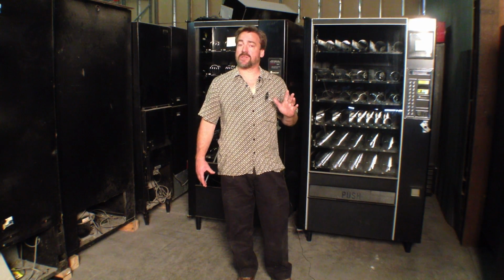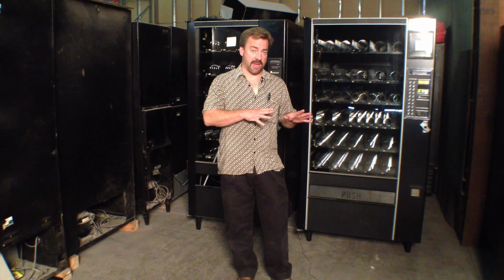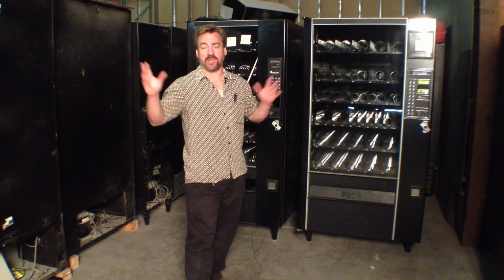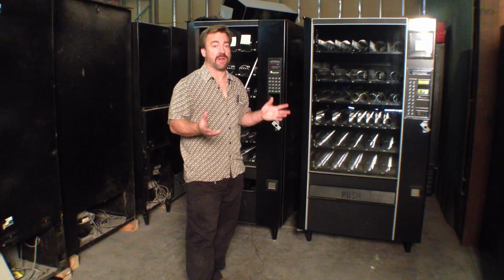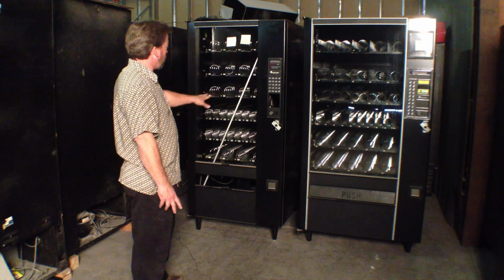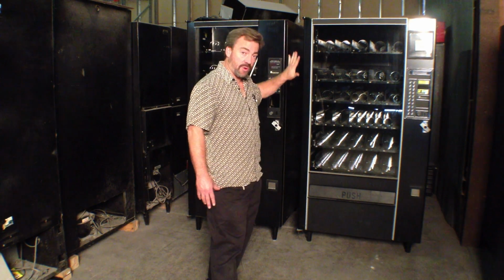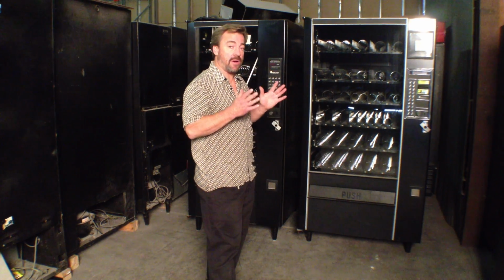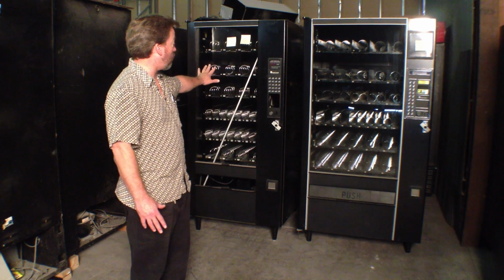Which Type of Snack Machine Should You Install?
This video covers what type of snack machines are the best investment and which vending machines make the most sense depending on the location. It also includes the pros and cons of four wide, five wide, and combo vending machines.